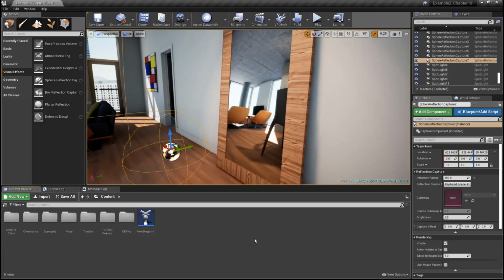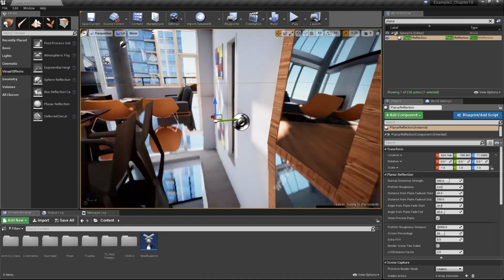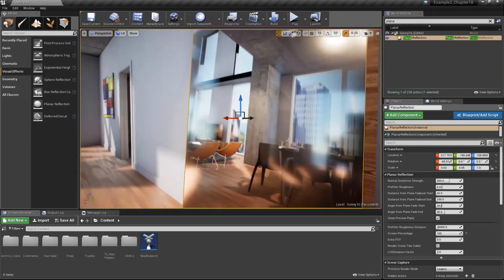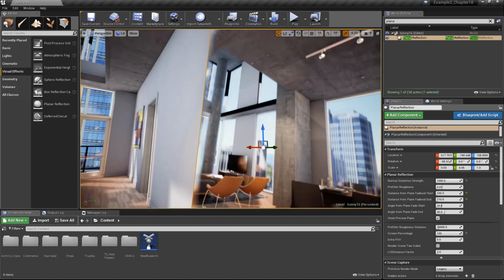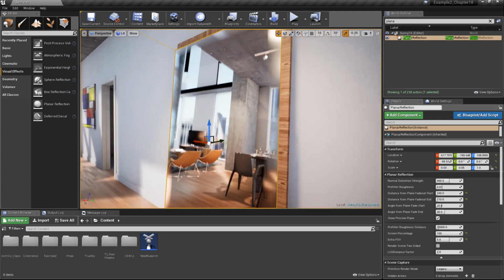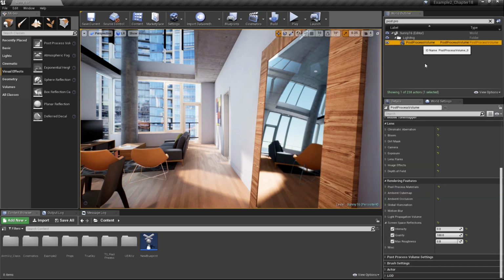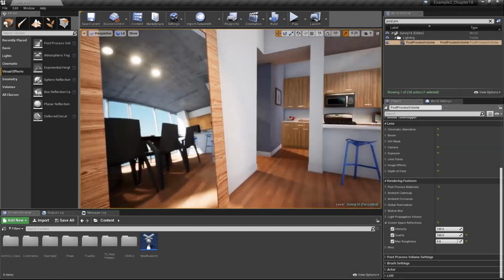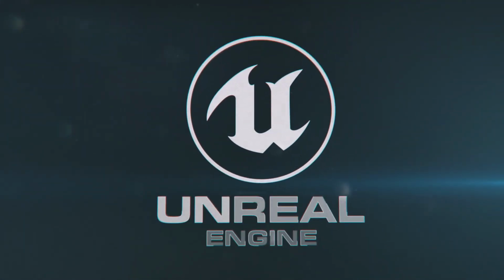Reflections Part 2 Planar Reflections SSR Tips Tricks Unreal Engine 1080p